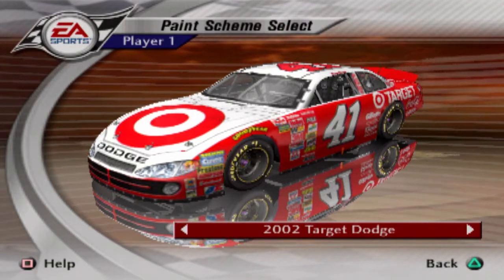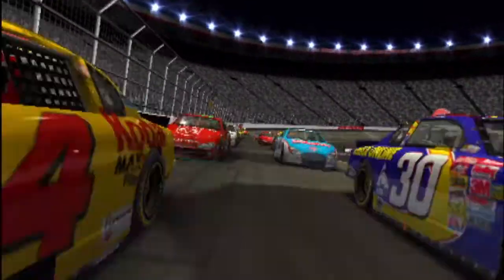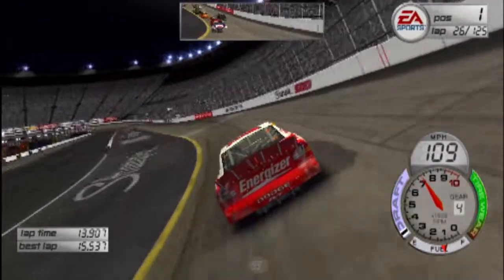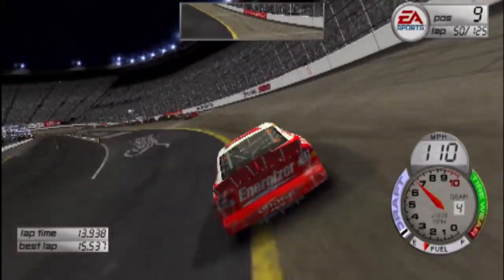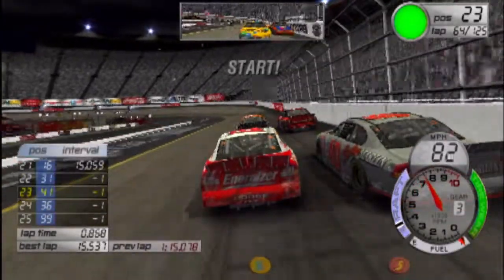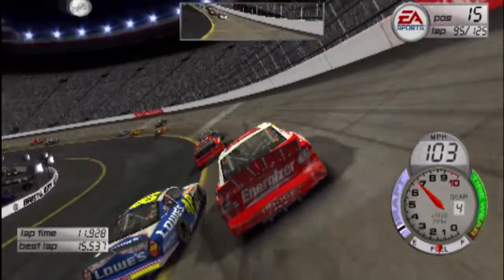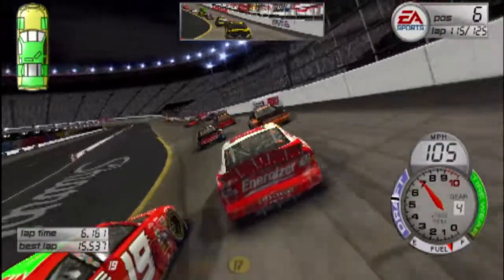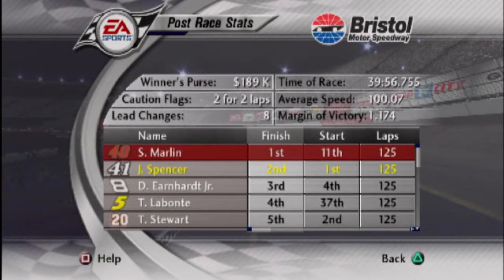WE CAN'T HAVE THESE MISTAKES! | NASCAR Thunder Fantasy Championship